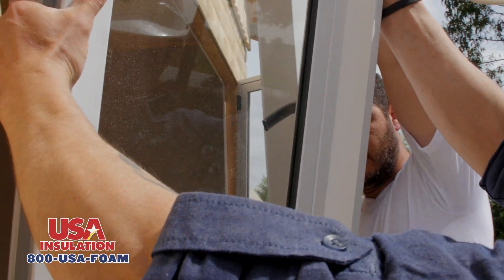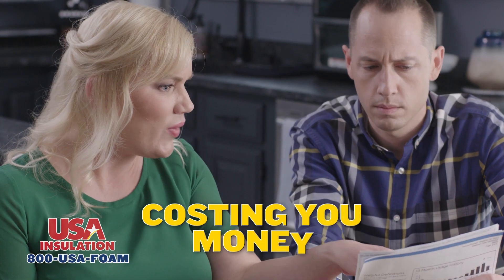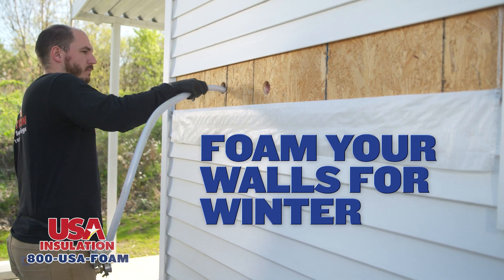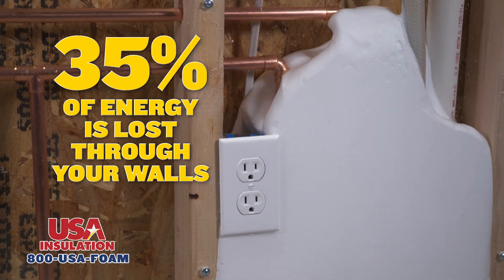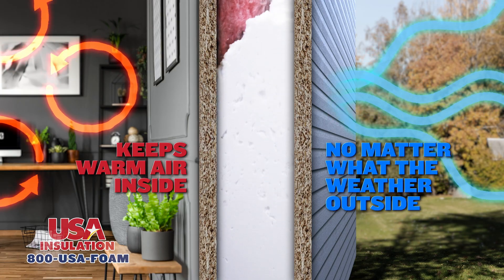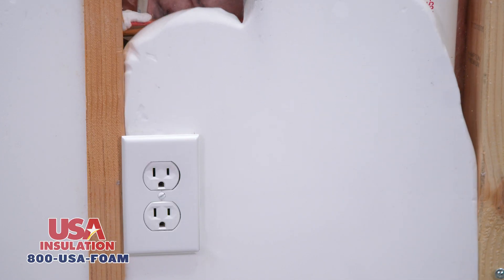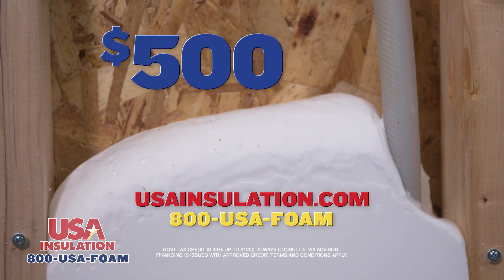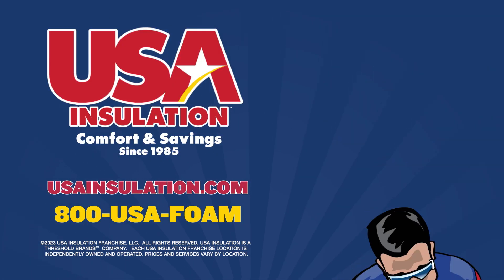USA Insulation 2023 Fall Spot :30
Get ready for winter. Stay comfortable and save on utility bills this winter.